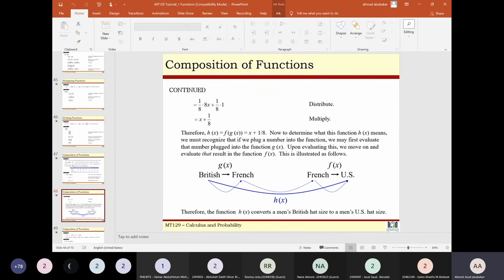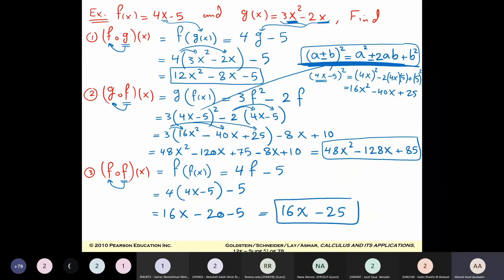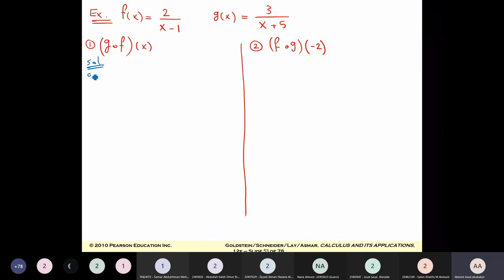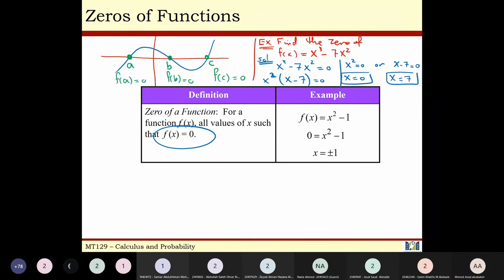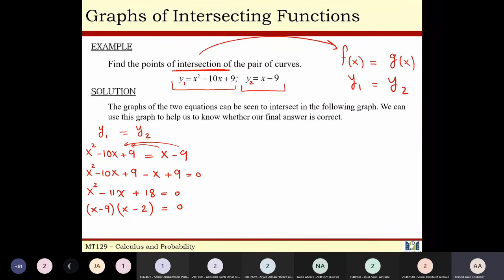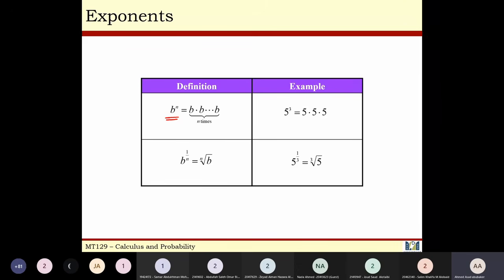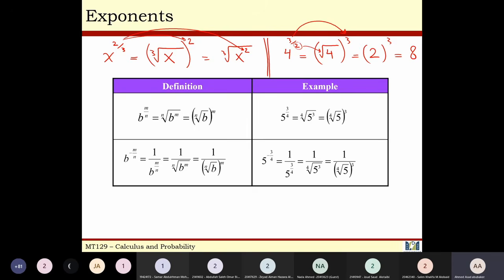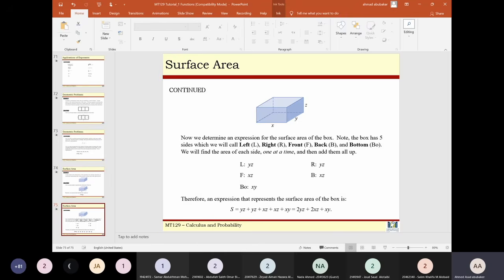Calculus | AOU MT129 - Functions Chapter 1 ( PART 2 )